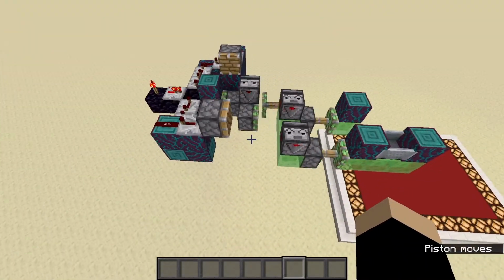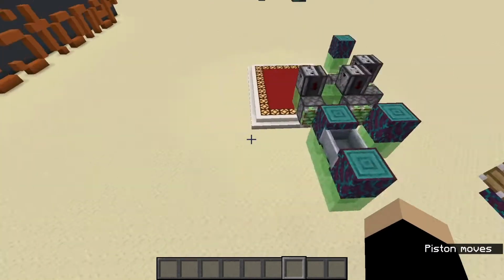Learn To Redstone #6: Flying machines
Welcome!

Today I'm going to explain the most important techniques behind the flying machines in Minecraft.

Btw sorry for the delay

Join MaximumMC right now and get to play with MaxCrafters! Help us grow and support us doing that! Server adress: MaximumMC.net